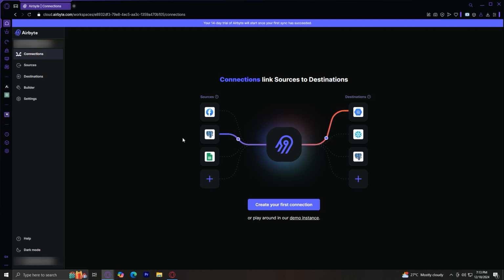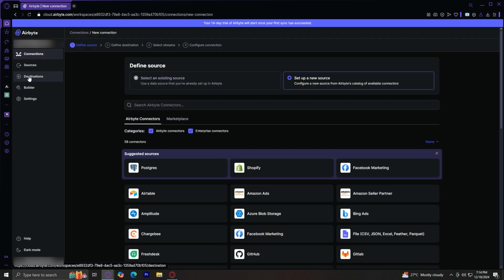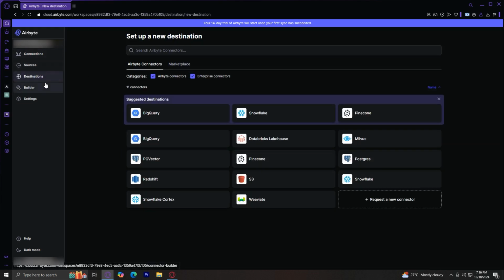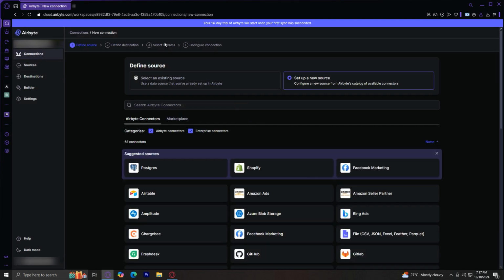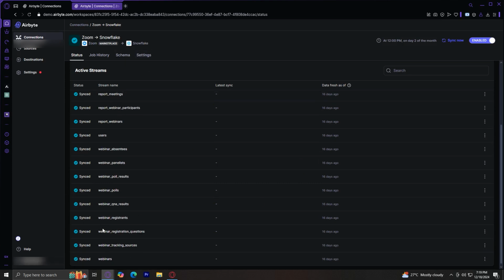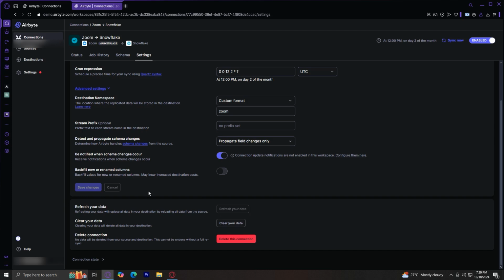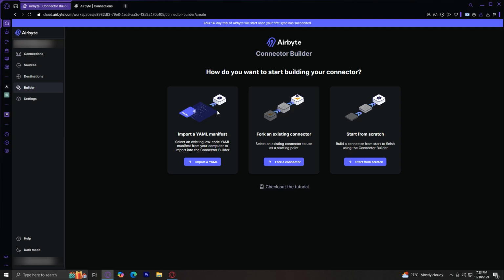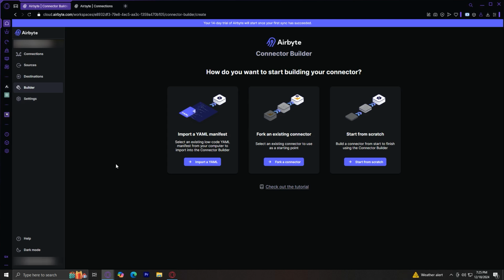Heyflow Beginner Tutorial | Improve Your Business's Lead Generation